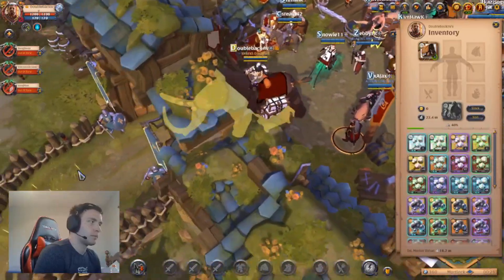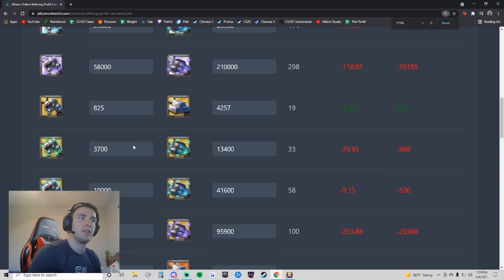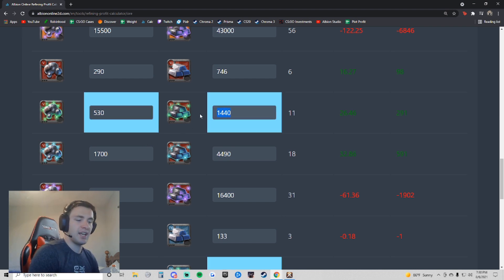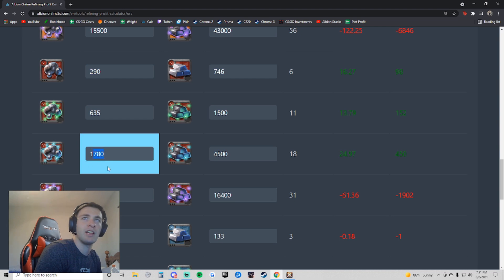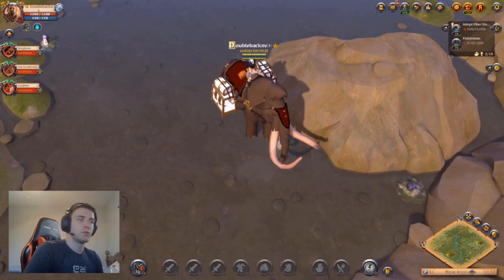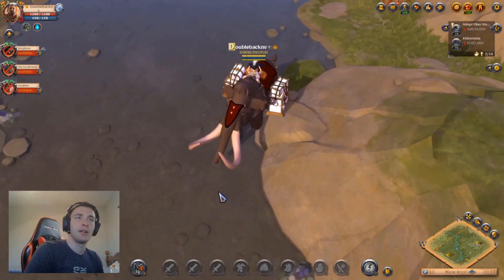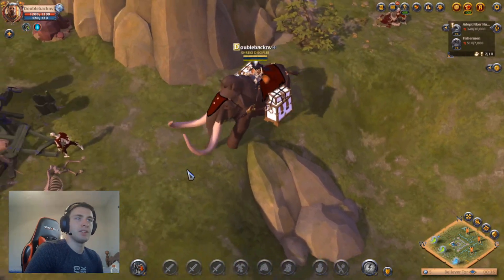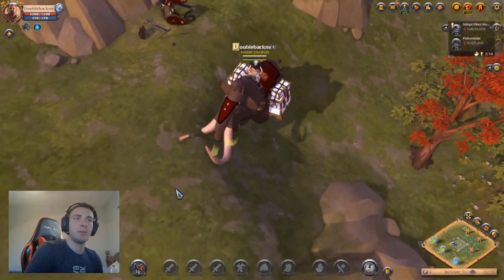Explaining How to Use Albion REFINING CALCULATOR | Albion Online Stream Highlight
So I've had a lot of people wanted a more in depth display of how I use the calculator and had it asked a couple times in the stream yesterday so I thought I would upload a video showing you guys a more in depth explanation of profiting using albion2d. The people in Twitch chat said that it helped them out so hopefully this explanation is better for you guys. Enjoy the video :)

For those of you that want to be a part of our guild for the channel, just send in a guild application to Shreks Disciples. Anyone is welcome at the moment, at least until we are completely full on players.